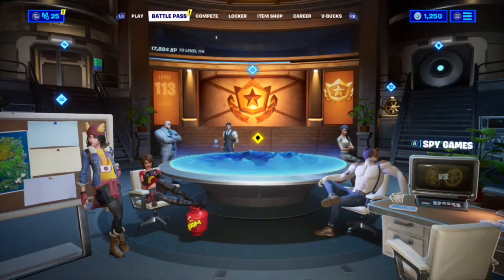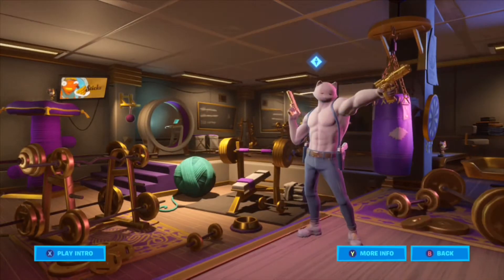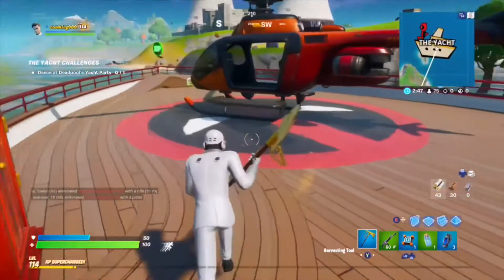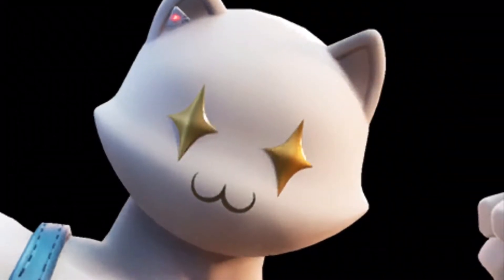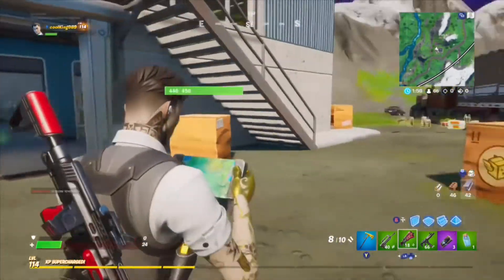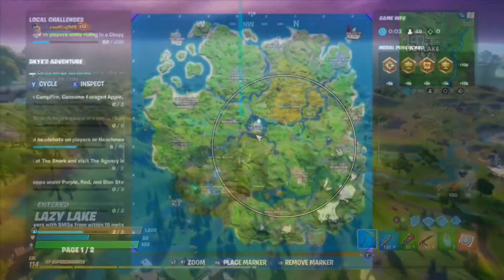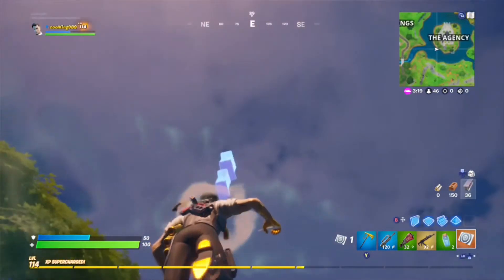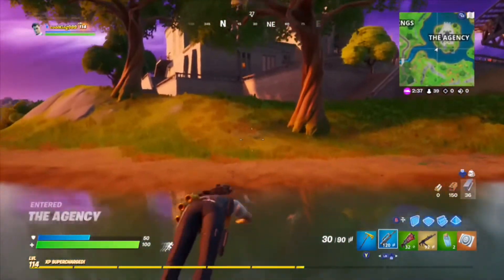Fortnite Theory / prediction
Intro music is “Pink Deville” by Paul Rothman
I got the music (pink deville) via iMovie
for real tho wash your hands and don’t touch ya face